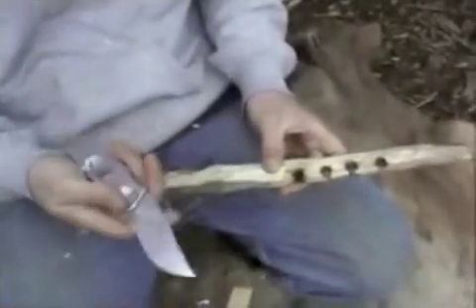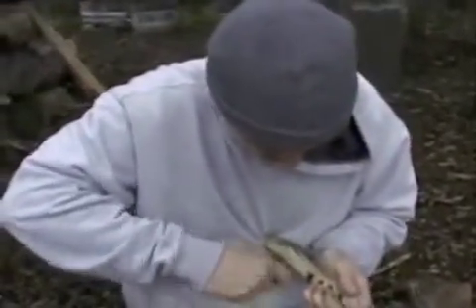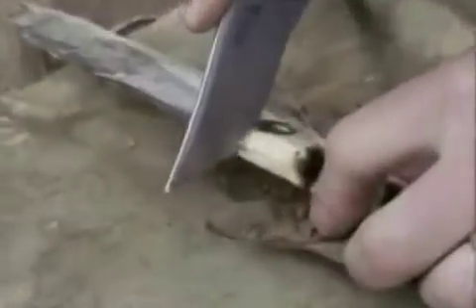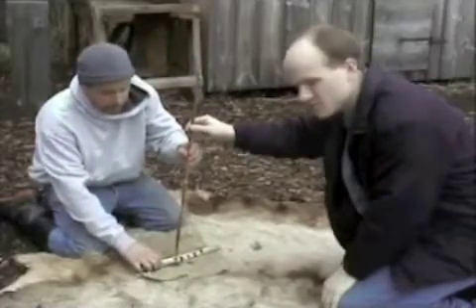Teaching Primitive Hand Drill Fire Making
Teaching my friend Aaron to start a fire using primitive hand drill method.